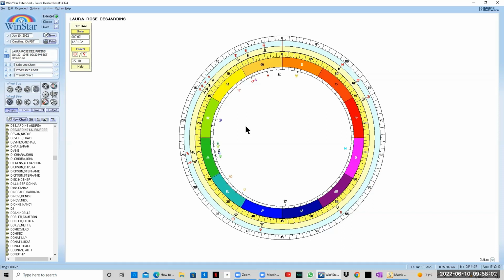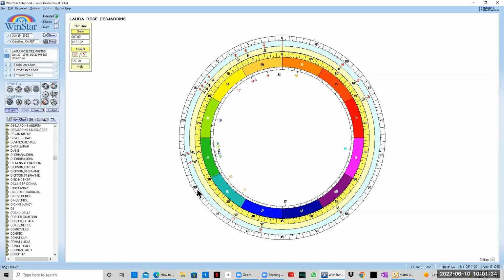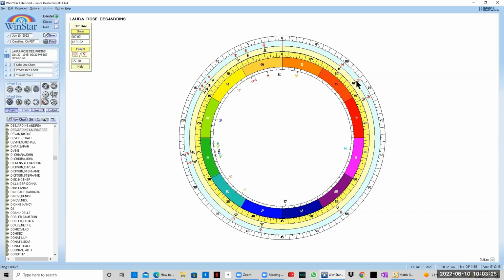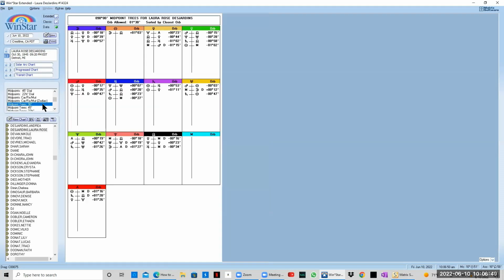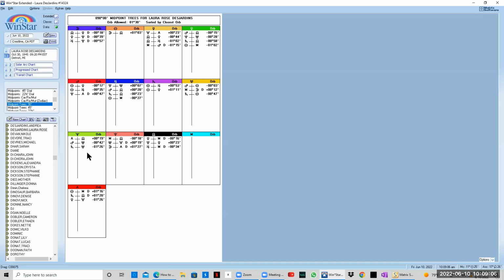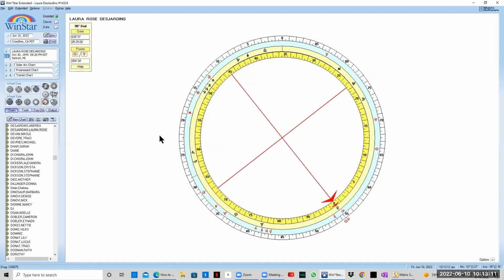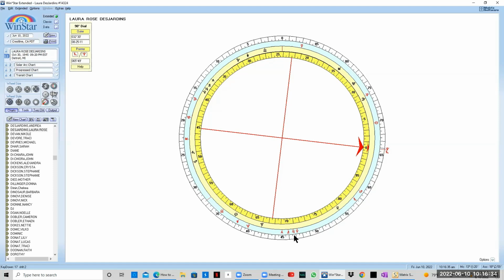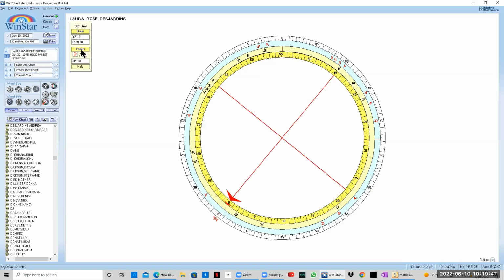Win*Star Pro, 90 Degree Dial and Progression by Laura DesJardins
This video of the 90 degree dial demonstrated by Laura DesJardins  is her life long study of the integration of midpoints with the birth chart. This technique takes astrology to a completely new level adding the tool of prediction combined with the basic interpretation of the Astrological Chart. This technique combined with timing is considered to be very accurate and my wish for the reader is that you can benefit from this knowledge. Laura is using the Win*Star Pro version 6 to create this technique. With her kind permission, this video is uploaded to be added to the Win*Star Tutorials. Contact here directly if you want to learn this method, she is the only one teaching this method using the Win*Star Pro v6 program at this time. She is a registered Cosmic Patterns distributor located in California, USA.